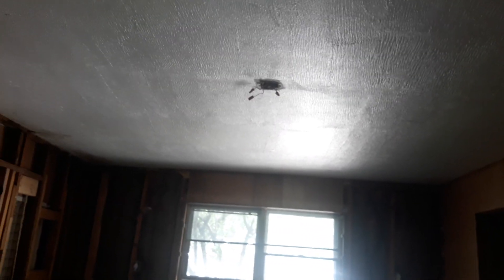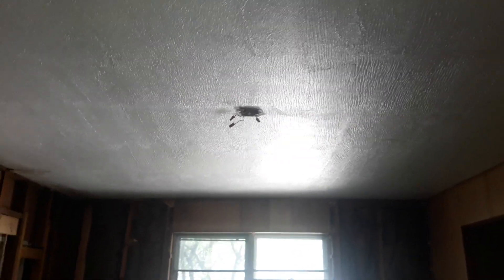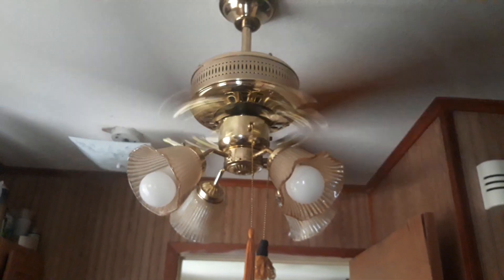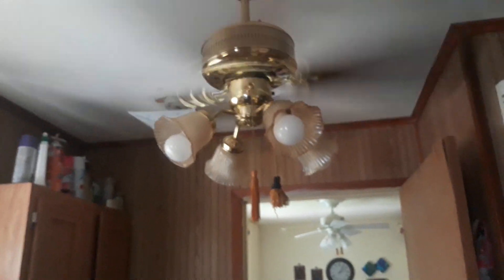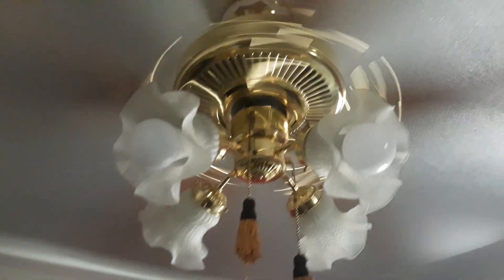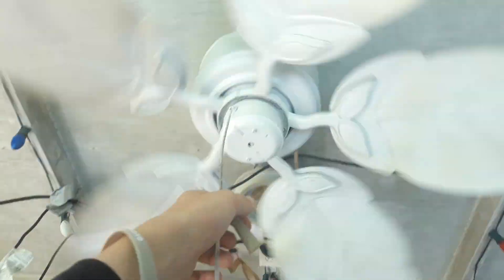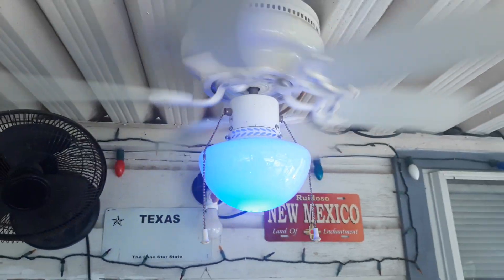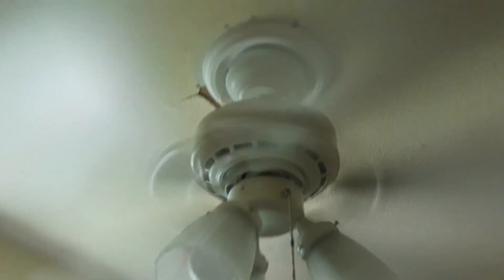Fans at my house. Fan guide in description.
1. My bedroom (no fan.) I bought a polished brass Hampton Bay Carriage House II on eBay.
2. My old bedroom (Hunter Westminster is still in there.) Not recorded.
3. Dancing wind Raleigh Jr. (utility room)
4. Craftmade Builder Award (aunt's bedroom)
5. Hampton Bay Nassau (My back porch)
6. HomeTrends 30" hugger (Main back porch)
7. Hunter Brighton (kitchen)
8. Hampton Bay Rothley II (Living room)
9. Harbor Breeze Calera (Front porch)